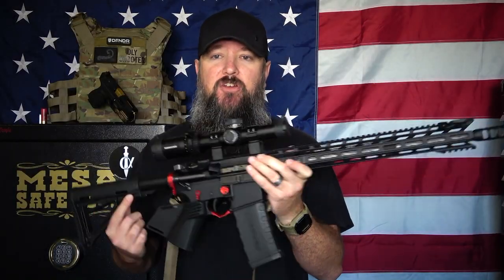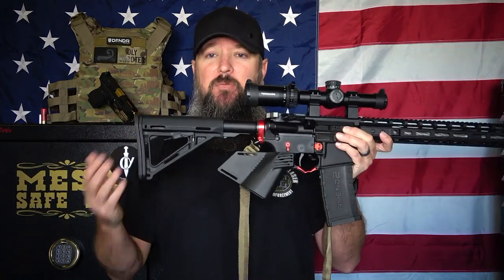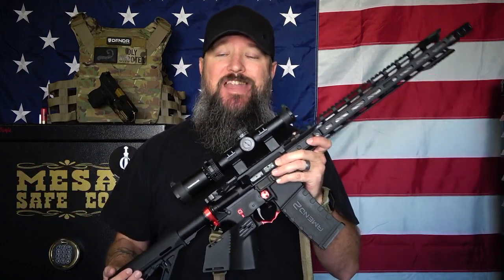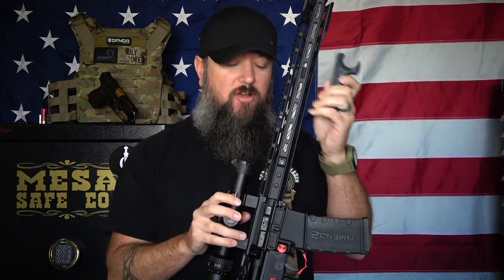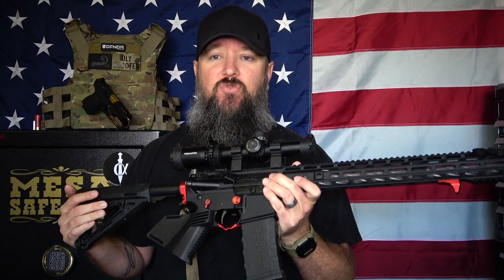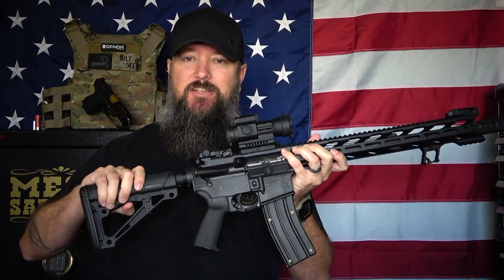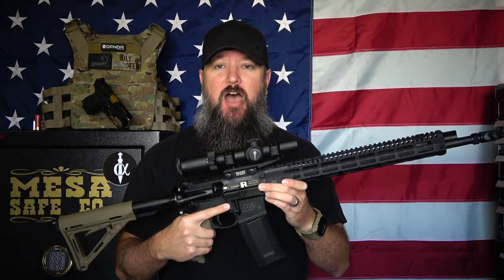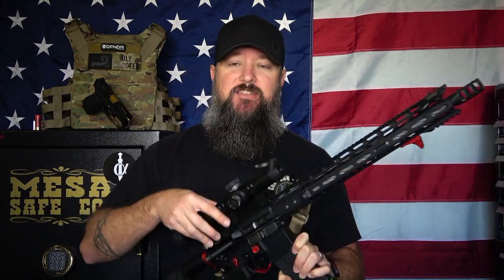Angled Grips & Hand Stops on Featureless Rifles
One of the most common questions I get is about grips on featureless rifles.  Can we use angled grips, vert grips or hand stops?

This video is intended for educational and educational purposes only!